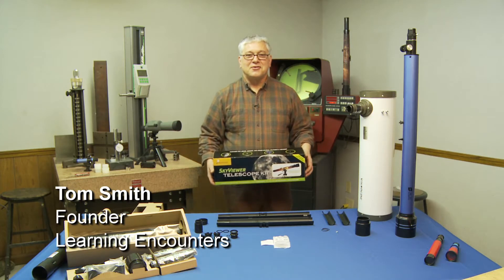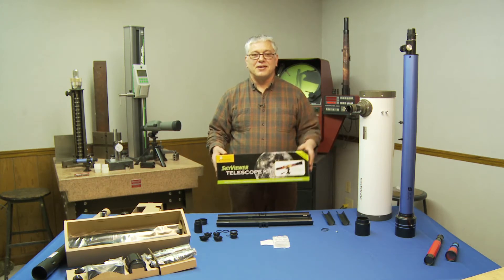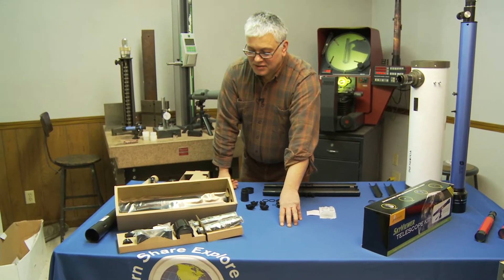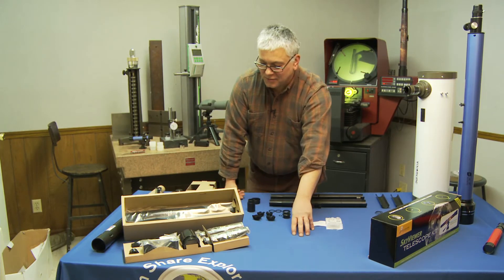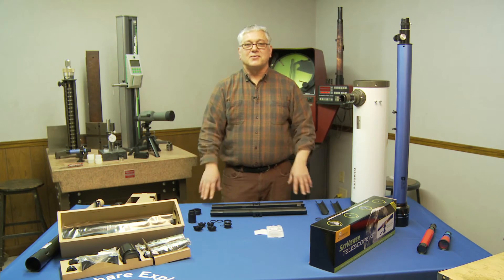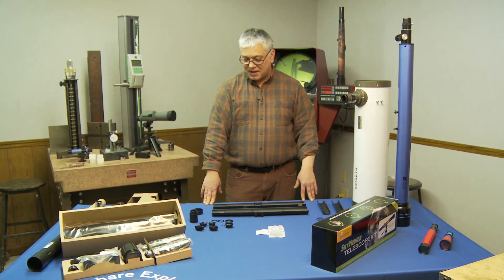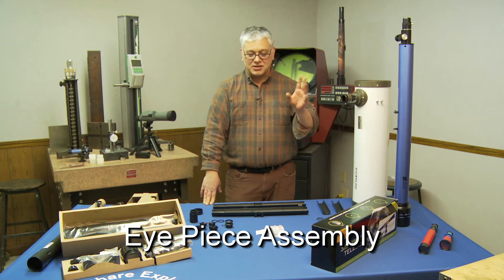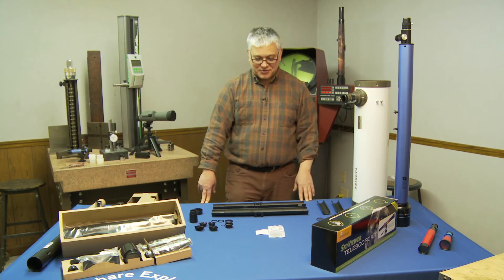SkyViewer Telescope Assembly Part 1 - Overview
Oveview of the SkyViewer Telescope Assembly